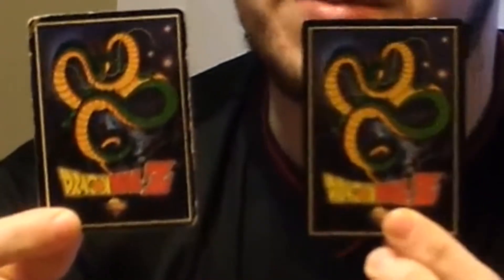Comparing 90's DBZ Cards to 2015 Cards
Here's a video where I compare old DBZ cards with new cards. What generation was better??

I hope you all enjoy this video. I hope you all enjoyed, more to come so sit back, relax and enjoy the ride everybody.